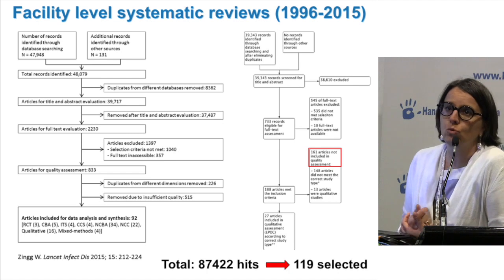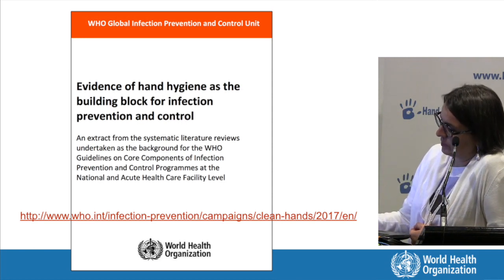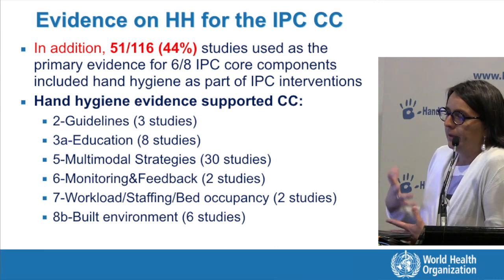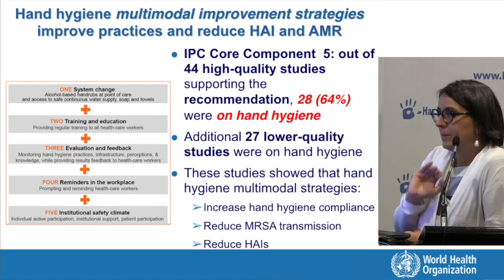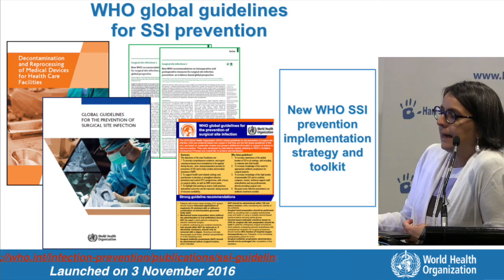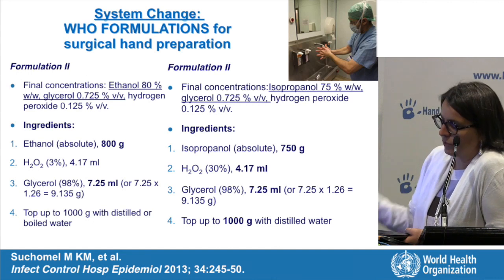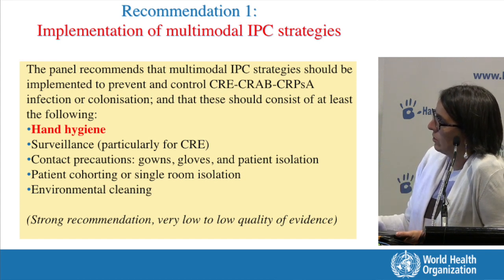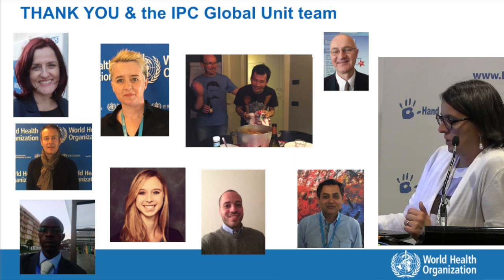New WHO Guidelines on Infection Control and Multi resistant organisms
Benedetta Allegranzi from the World Health Organisation places Hand Hygiene in the context of WHO's latest recommendations for global improvement of infection control and reduction of known superbugs.